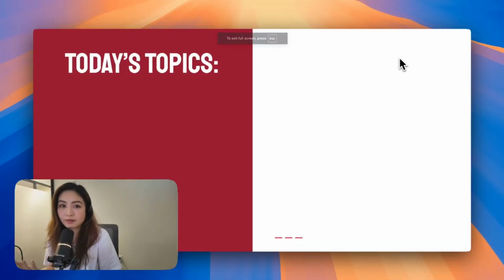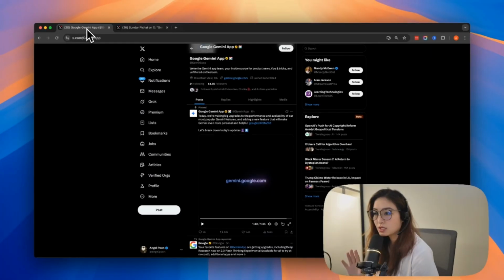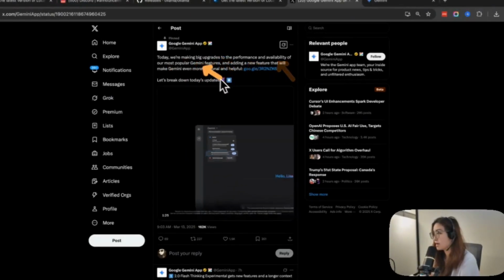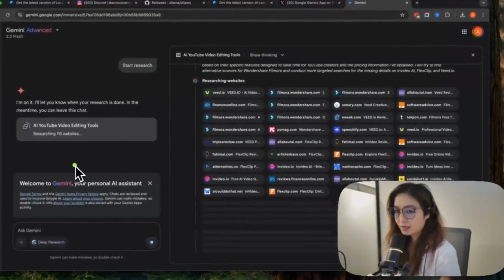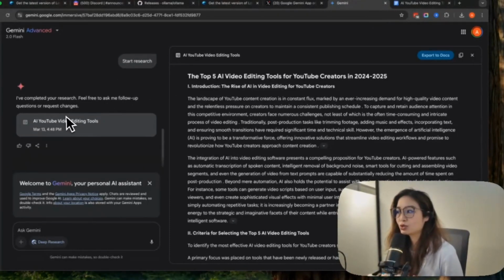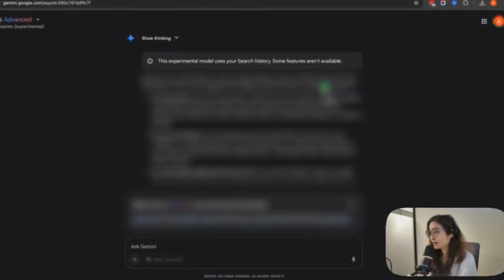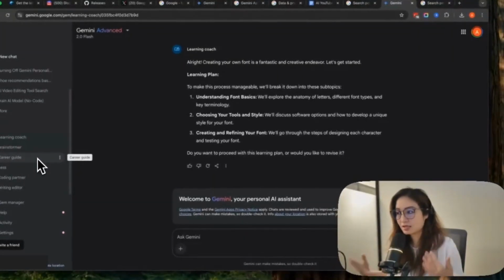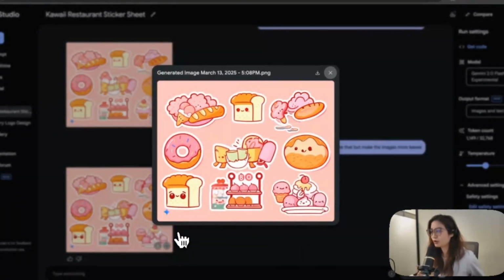Google AI SHOCK! FREE Deep Research, Local GEMMA 3, Personalized AI & MidJourney Killer (?)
What You Need To Know About Google's Recent AI Announcements

In this video, we dive deep into Google's latest AI releases and announcements! We're covering four major updates that will change how you use AI:

GEMMA 3 Local AI: Learn how to install and use Google's powerful new open-source model locally on your computer with MSTI. We'll walk through the installation process and test its capabilities.

FREE Deep Research with Gemini: Discover how you can now access Google's advanced research tool for free a few times a month, a game-changer for students and researchers. We'll show you how it works and compare it to paid alternatives like OpenAI's deep research.

Personalized AI with Gemini: Explore Google's new experimental feature that uses your search history to provide tailored AI responses. We'll discuss the benefits and the privacy concerns, and show you how to control your personalization settings.

Gemini Image Generation: We test Gemini's image generation capabilities as a potential alternative to MidJourney. See if it can create high-quality images for free, and how it compares to premium services.

We'll also discuss the new "Gems" feature and my personal experience testing these updates. Is Google catching up in the AI race? Are you excited or concerned about personalized AI?

Interested in working w/ me 1:1, a masterclass, joining my community or to get in touch w/ me?